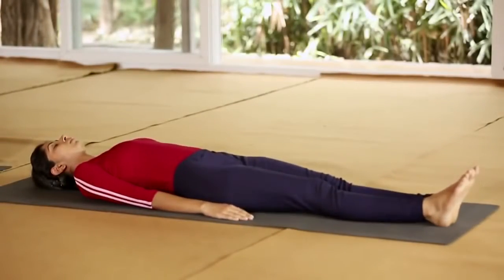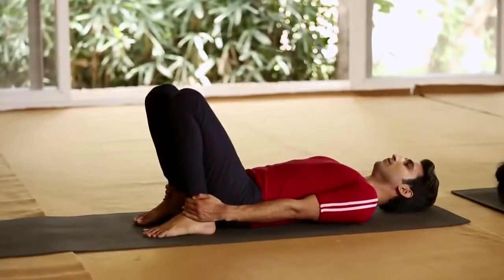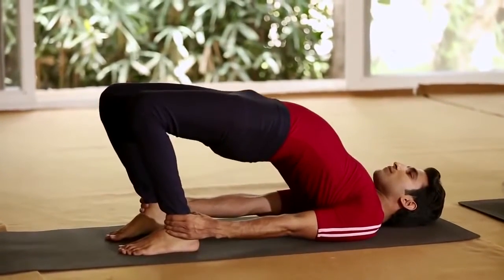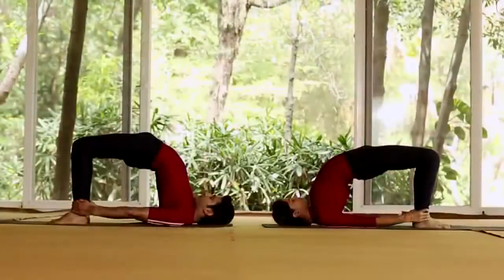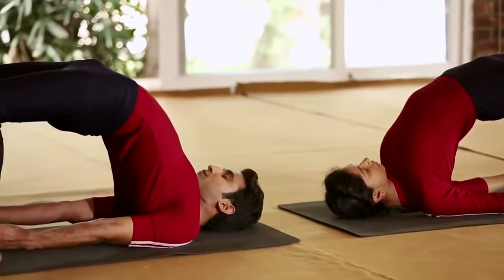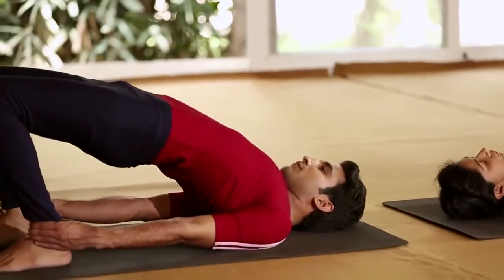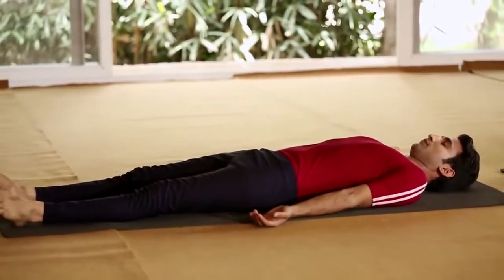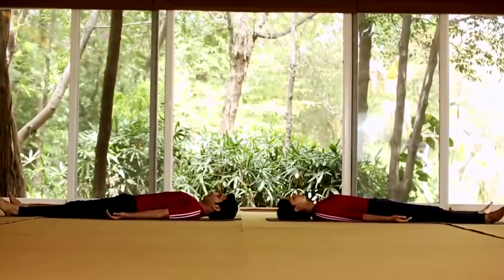Setubandhasana YouTube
to entertain people